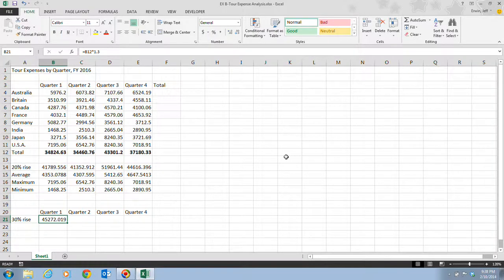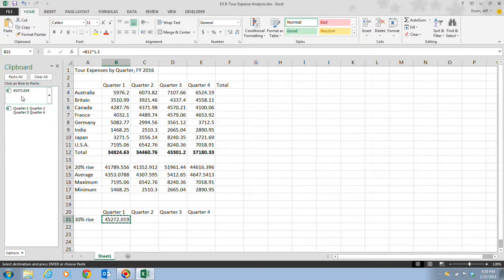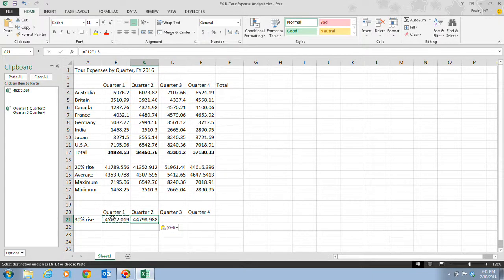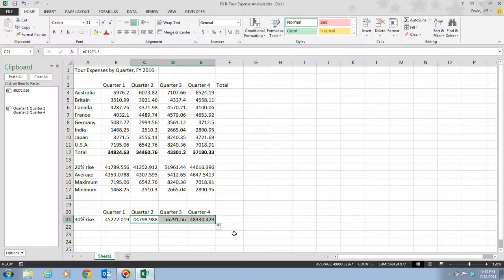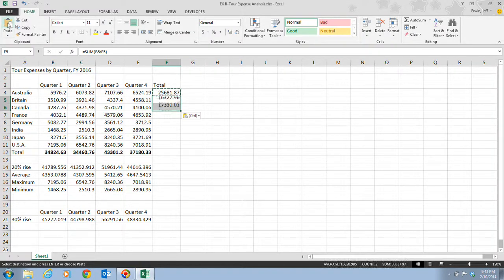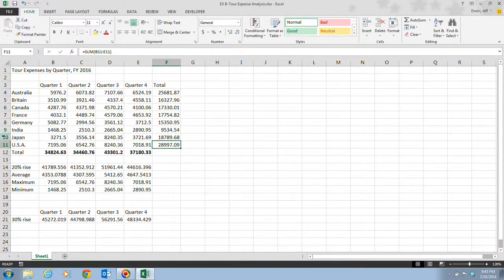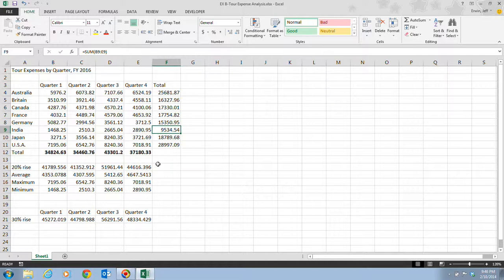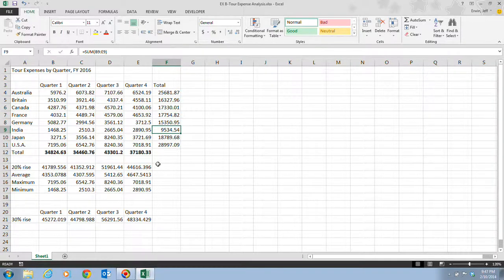Excel 2013 Unit B Video 6 - Copy Formulas with Relative Cell References